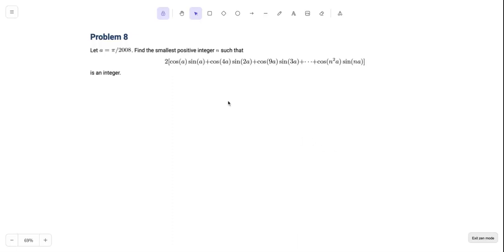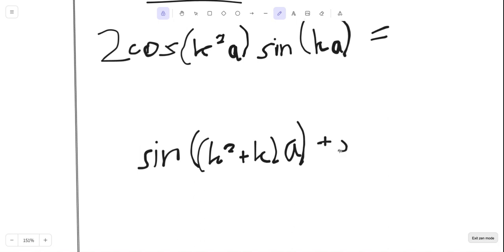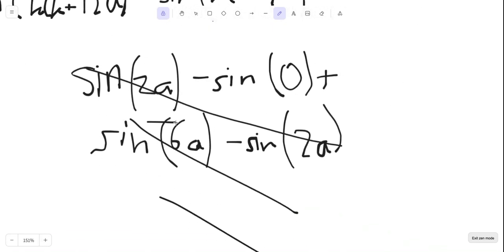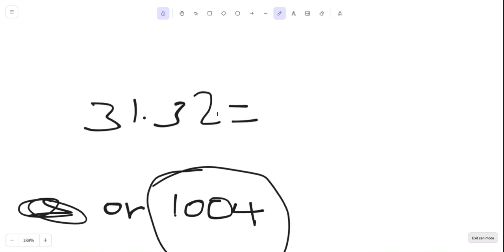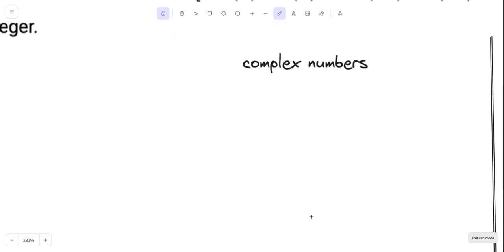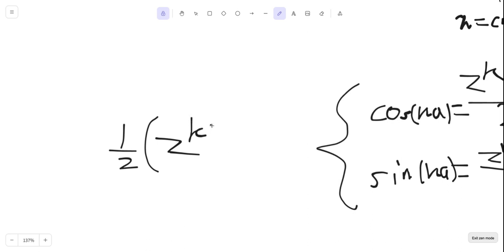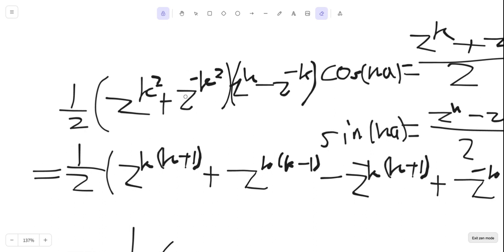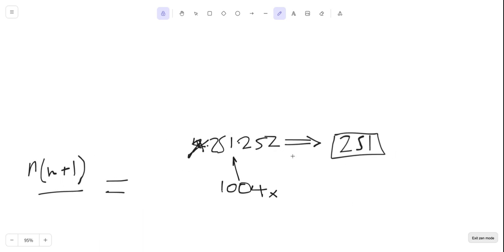2008 AIME II #14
wisdom.